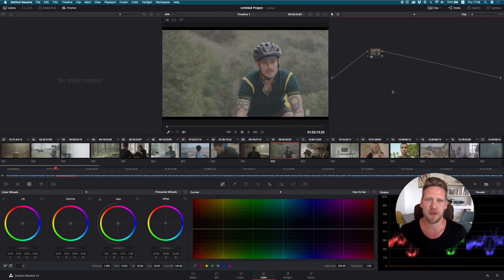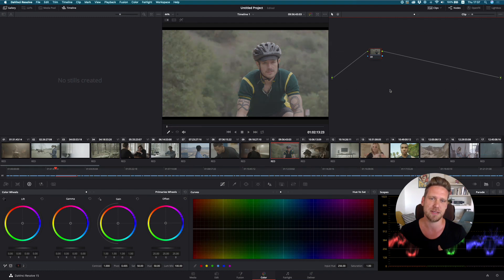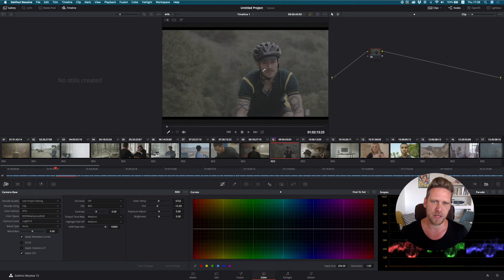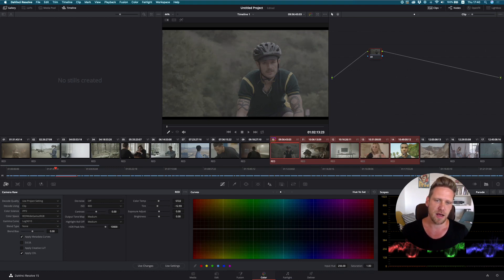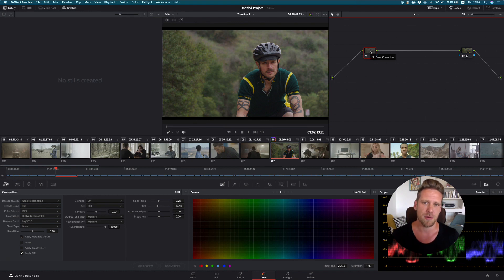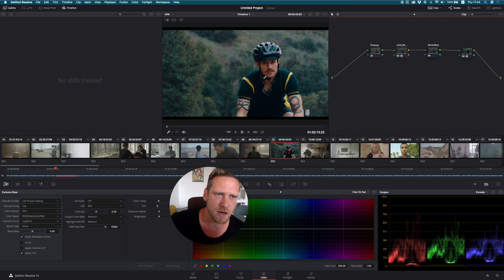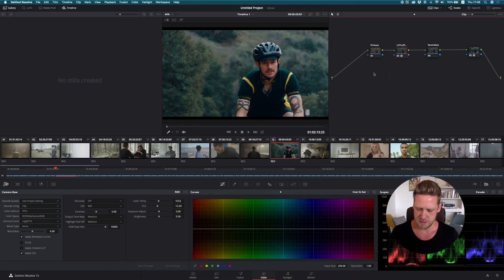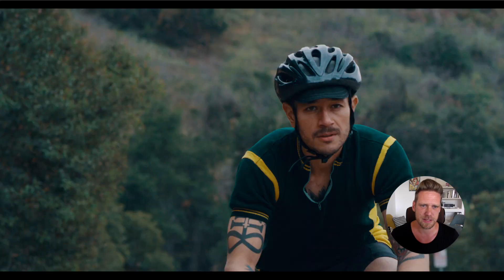How to correctly color grade RED IPP2 footage in DaVinci Resolve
Before you view this video, please have a look at our previous tutorial as it covers some of the basics of working with IPP2 footage:

RED's IPP2 workflow is a game changer when it comes to color grading but it is very important to treat your footage properly to ensure you are using IPP2 to its maximum potential. Find out how.

The footage in this video was kindly provided by the wonderful guys RawFilm is a subscription based platform offering premium stock footage shot exclusively on RED cameras in raw format. If you need a footage for your project, make sure you check them out.

to learn about our IPP2 tailored 3D LUTs color grading packages.

See the easiest and fastest way to preview, mix and match LUTs